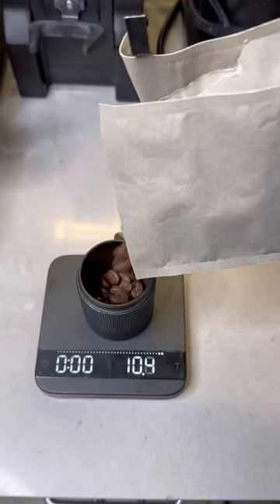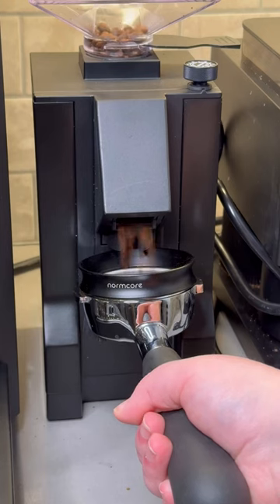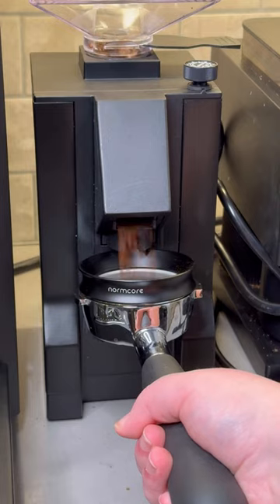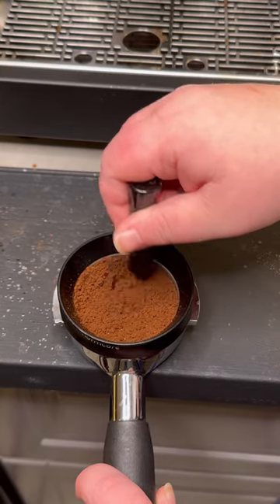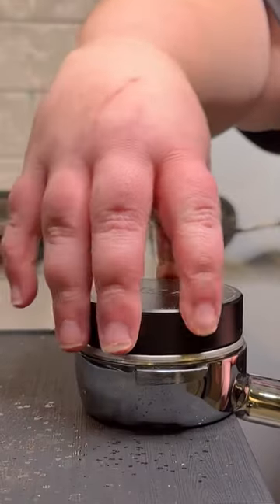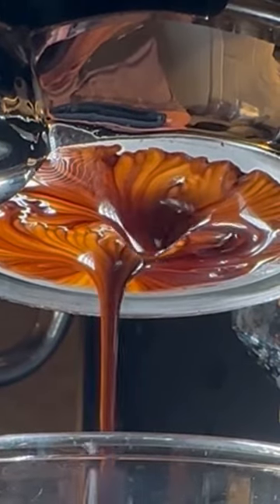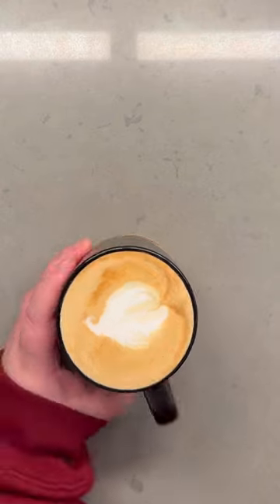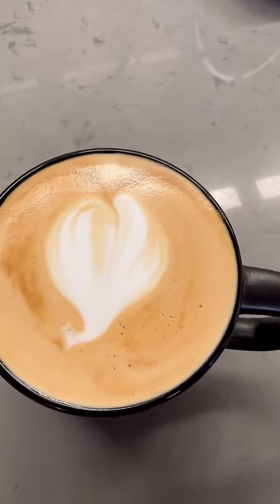My Latte Workflow for Delicious Coffee